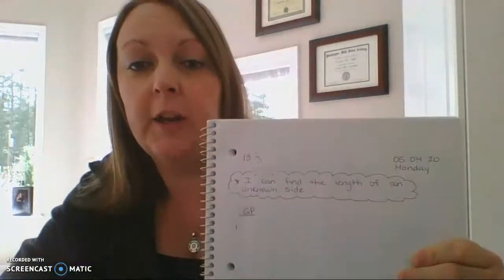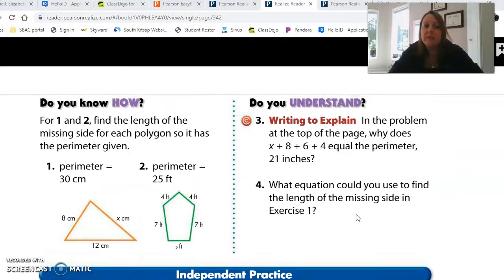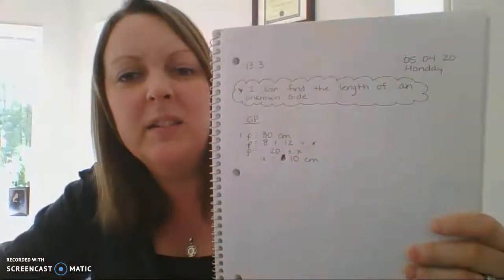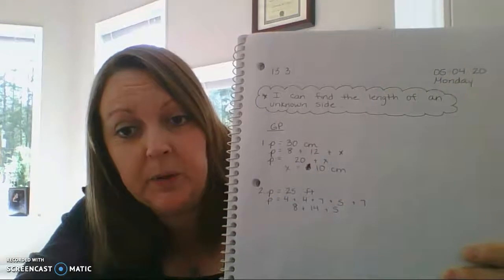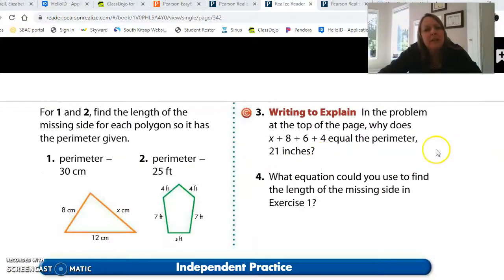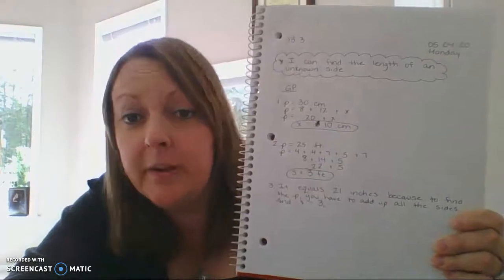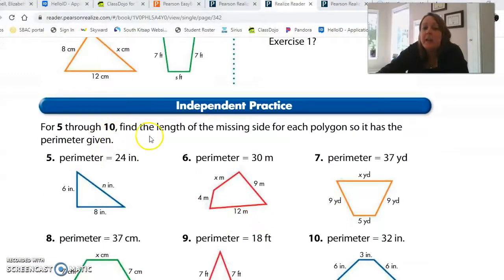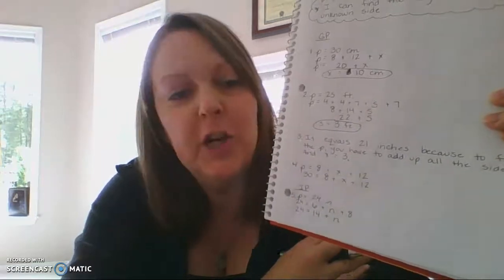Guided Practice 13-3